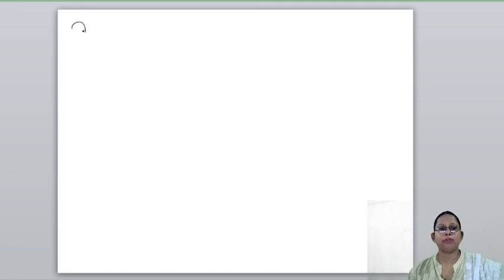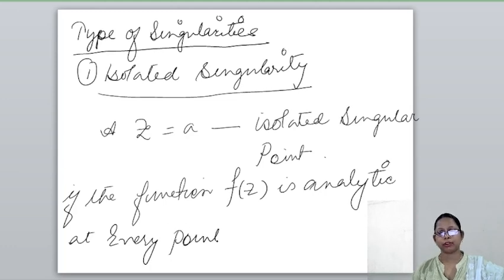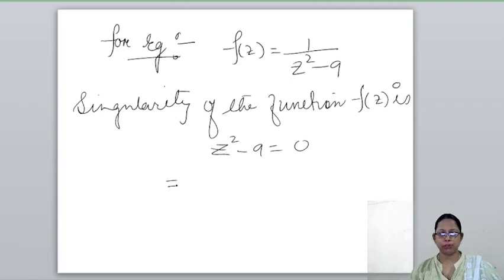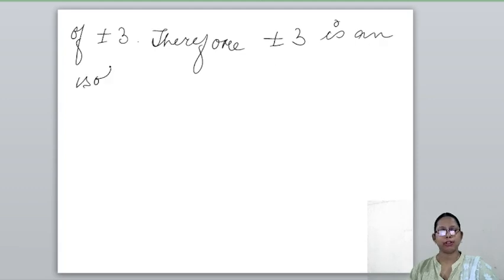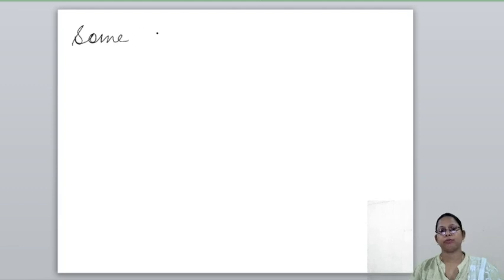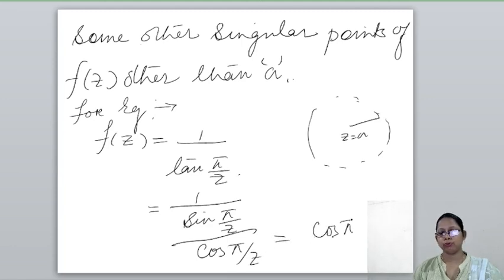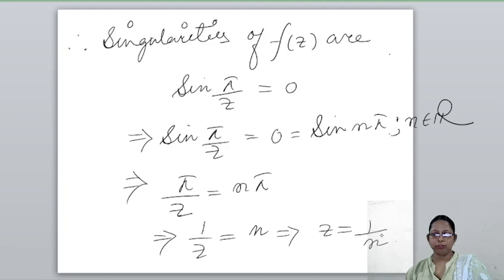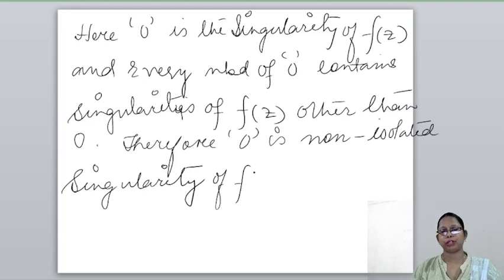Complex Analysis Lecture 62 (Singularity)